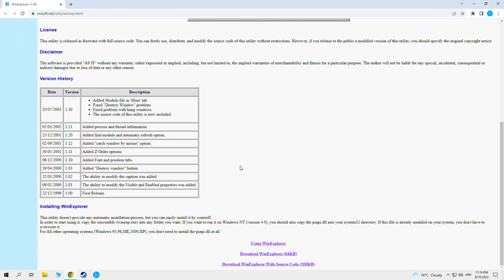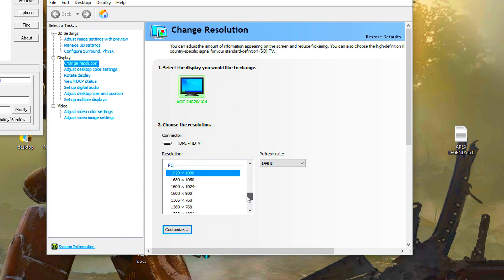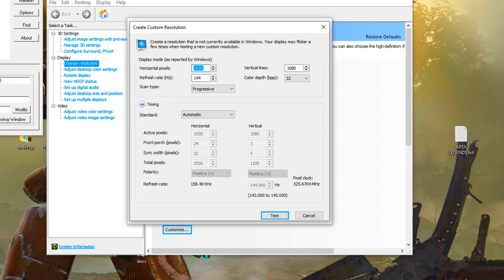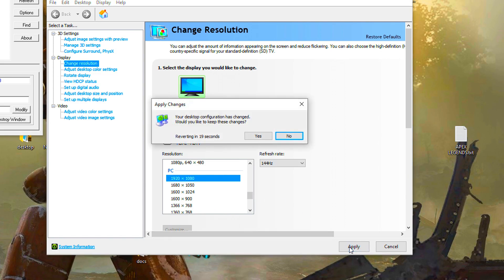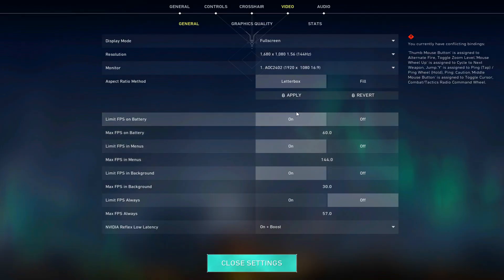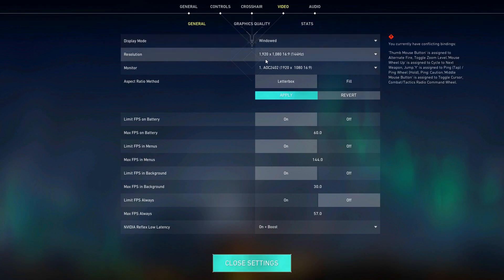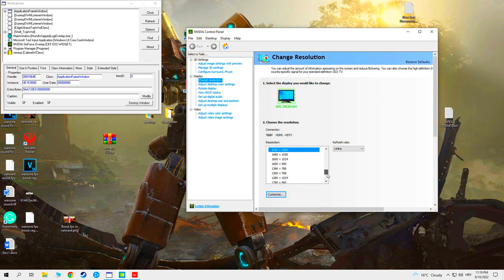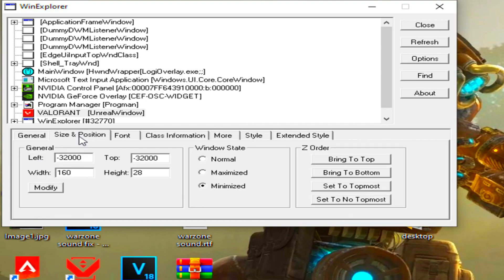Valorant the best stretched resolution 1280x1024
You're not cheating, all you're doing is playing around with your display settings. Even certain pros use true stretched res on LAN, an environment in which any sort of cheating is absolutely not tolerated. If it's allowed in that environment, then you don't have to worry about being banned for it yourself.

I am not responsible for any damage to your computer or game that may result from following the instructions in this video. Always back up your files before making any changes to your computer.

The methods shown in this video may not work for everyone, and your results may vary. If you are experiencing any problems, please consult a qualified technician.